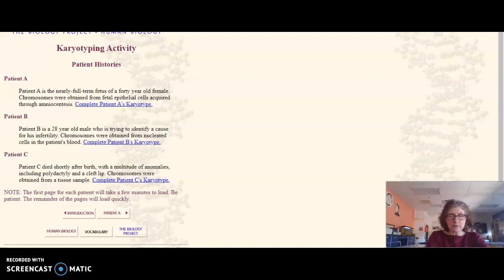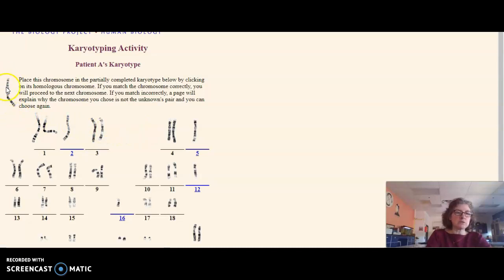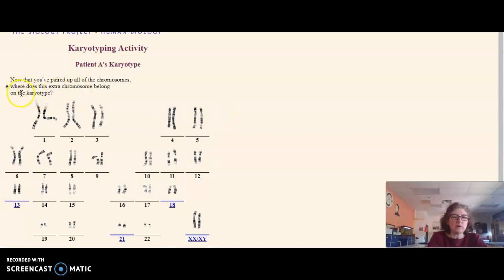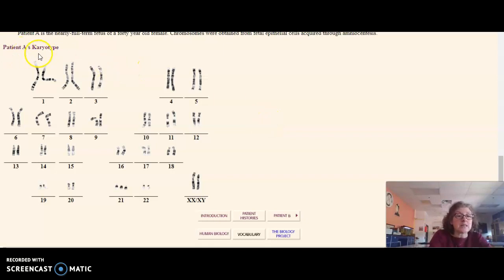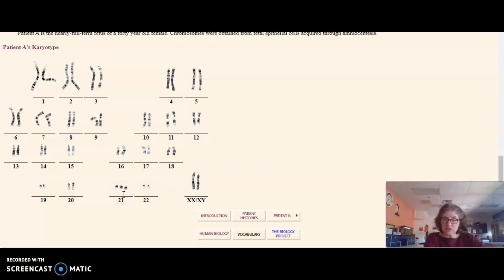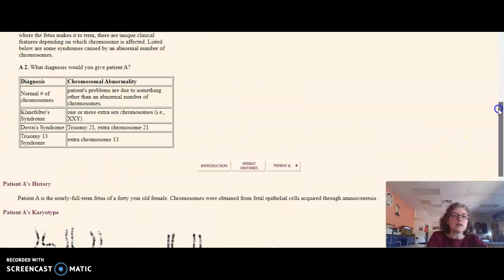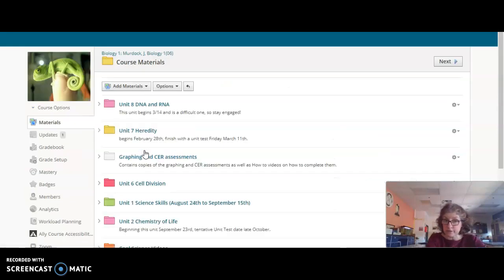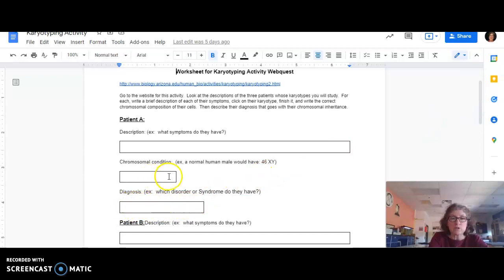Mrs. Murdock explains the Karyotyping Activity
How to complete the karyotypes and analyze them for each patient  in the activity is modeled.